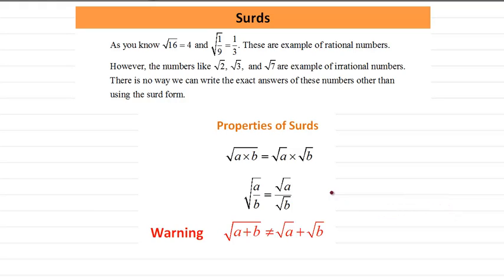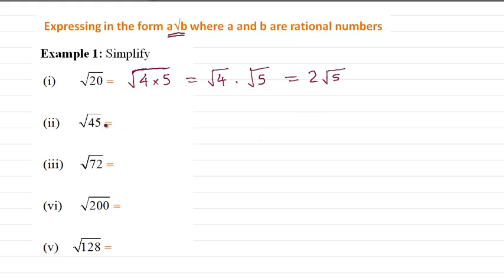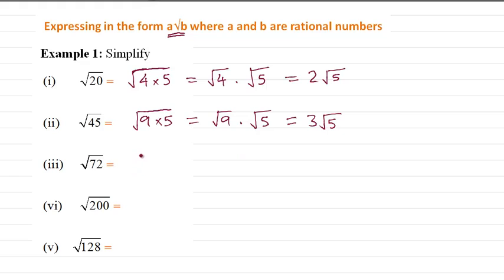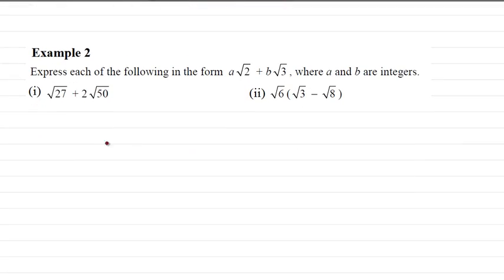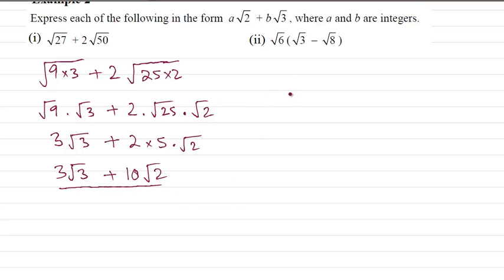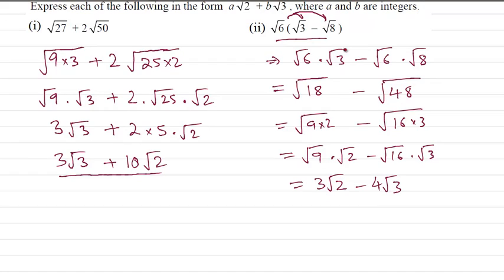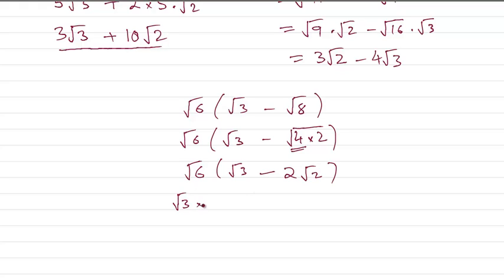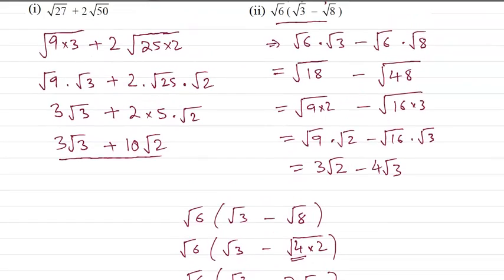C1 Surds 1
Online maths tuition free. (if someone cannot afford it). Online Maths Tuition from 5 pound per hour.
A Level Maths Pure: Core1 (C1), Core2 (C2), Core3 (C3), Core4 (C4), Furteh Pure1 (FP1), Further Pure2 (FP2), Further Pure3 (FP3) and Further Pure4 (FP4).
Statistics: Stats1 S1, Stats2 S2,Stats3 S3 and Stats4 S4.
Mechanics:  mechanics1M1, Mechanics2 M2, Mechanics3 M3 and Mechanics4 M4.
Decision Mathematics: Decision1 D1 and Decision2 D2.
Online tuition: GCSE Mathematics: GCSE Foundation and GCSE Higher.
And other courses.
Online maths tuition: All exam boards: AQA, EDEXCEL, OCR, MEI, WJEC, NEEA, CBSE, ICSE, I-Cambridge, International Baccalaureate, HKEAA, SQA, CCEA.
Online maths tutoring.
Online tuition mathematics. A Level Mathematics, AS Mathematics, Further Mathematics
Tuition is delivered through Skype Screensharing.